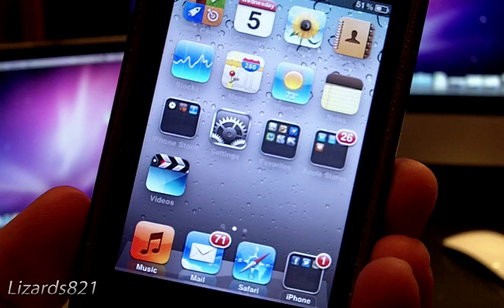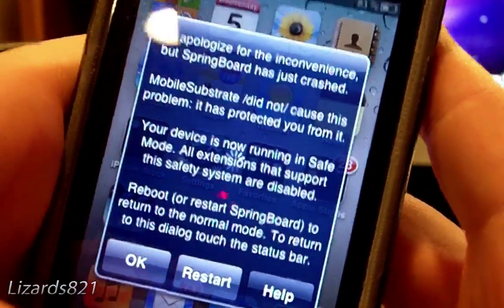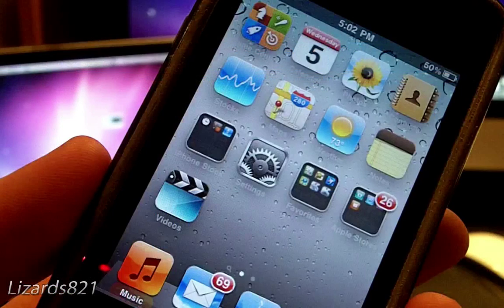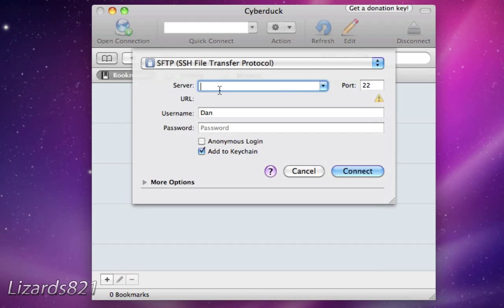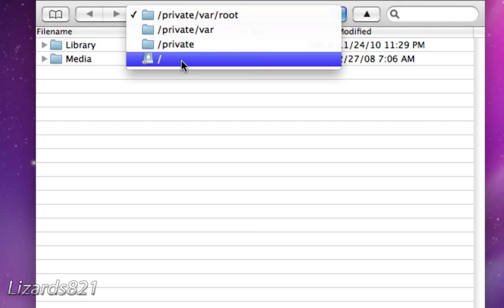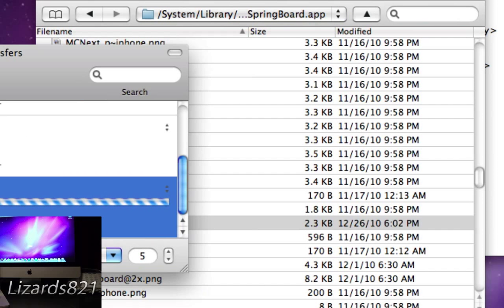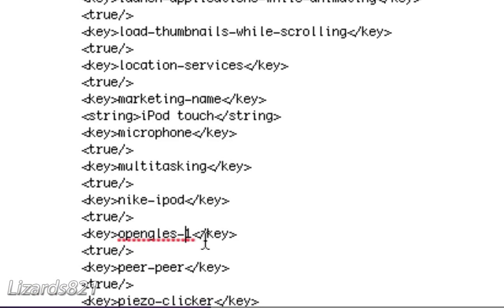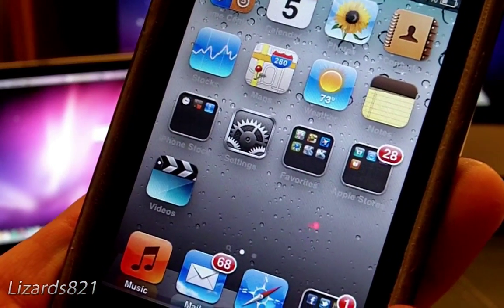How to fix iOS 4.2.1 Multitasking Respring/Restart When Fast App Switching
How to fix iOS 4.2.1 Multitasking Respring/Restart when fast app switching on iPhone 3G & iPod Touch 2G.  This happens on those devices when jailbroken with multitasking enabled. How to fix iOS 4.2.1 Multitasking Respring/Restart when fast app switching on iPhone 3G & iPod Touch 2G.  This happens on those devices when jailbroken with multitasking enabled.  This video shows you how to fix them.  I AM NOT LIABLE IF ANYTHING UNEXPECTED HAPPENS TO YOUR DEVICE DURING THIS PROCESS.  I HIGHLY RECOMMEND CHANGING THE DEFAULT SSH PASSWORD, AS WELL AS INSTALLING TOGGLESSH FOR ADDED SECURITY.

Links:

Cyberduck:
(Download the appropriate version for your OS)

Make sure you have this in the plist file:
key multitasking/key
true/

Next, look for this:
key opengles-1/key
true/